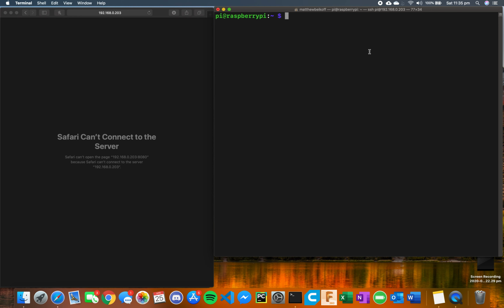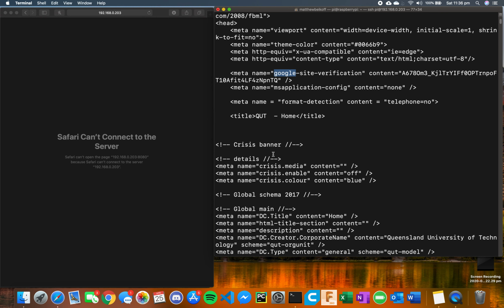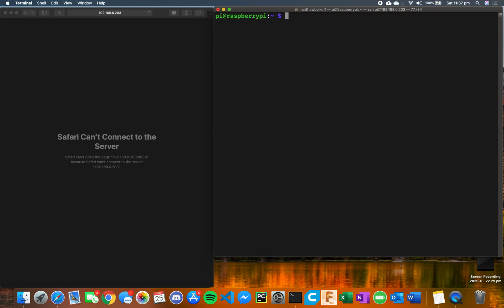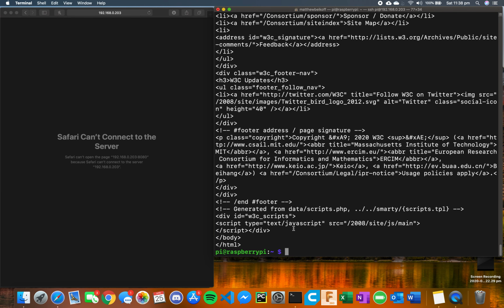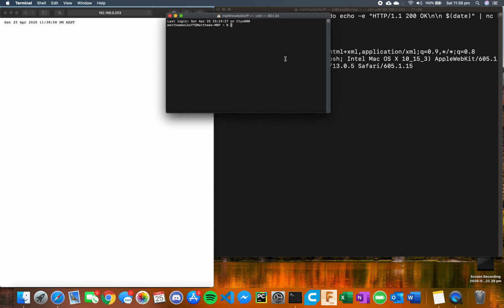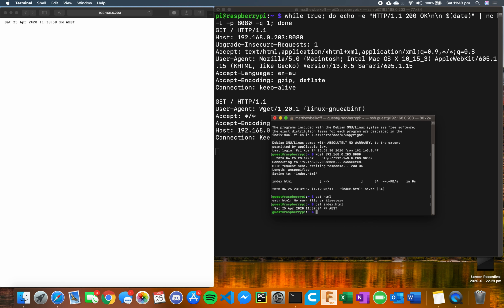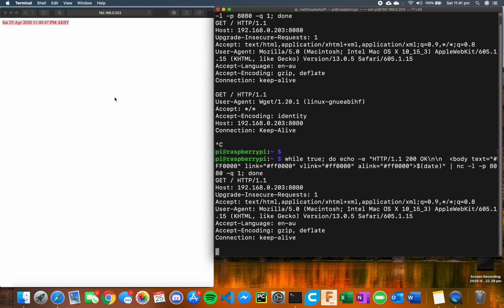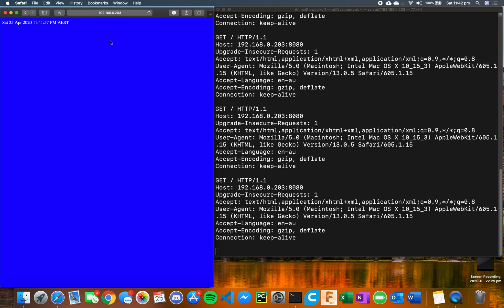IFB102 Week 6 Prac Demo Matthew B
IFB102`s week 6 practical exercises.
 Comment or reply to email for further questioning or other comments.